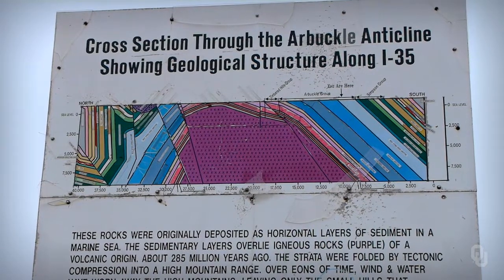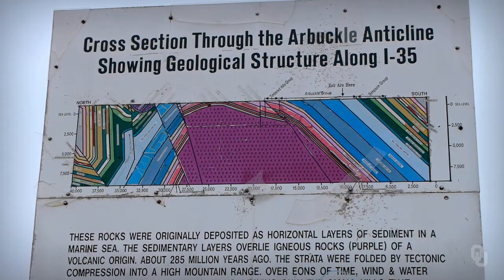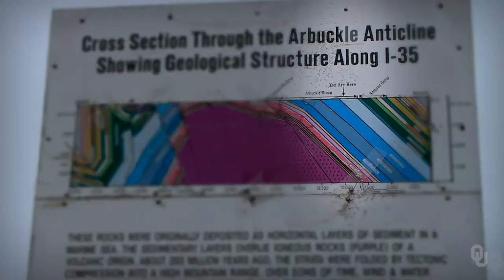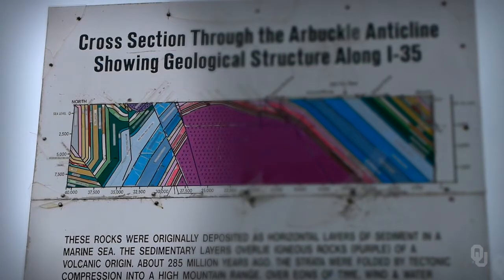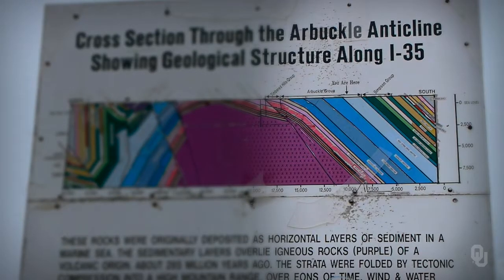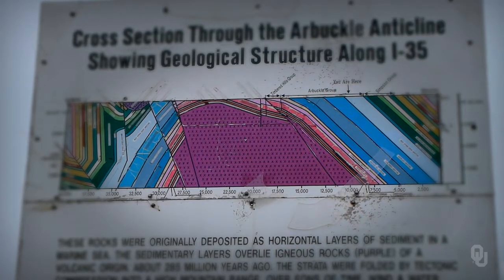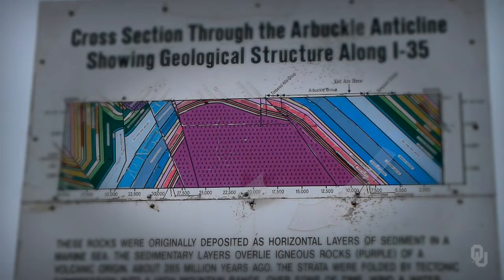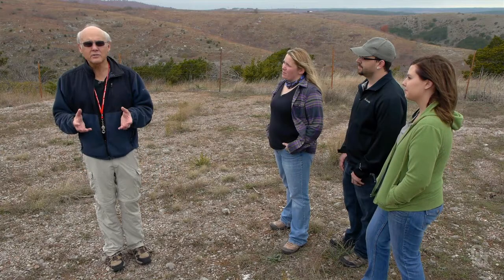Physical Geology - Arbuckle Mountains - Field Trip, Part 4